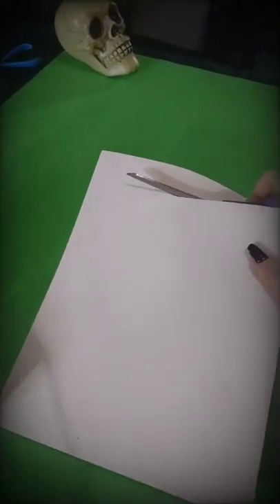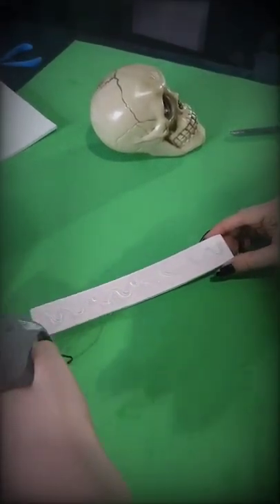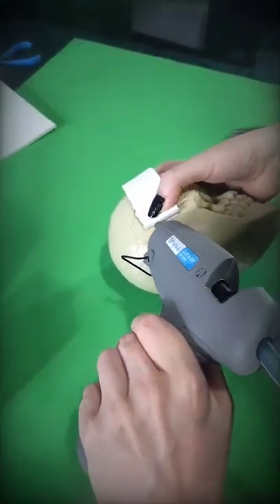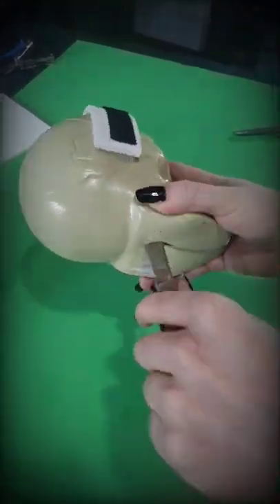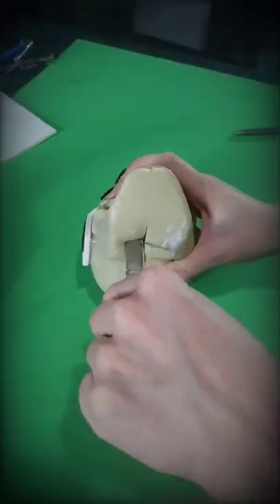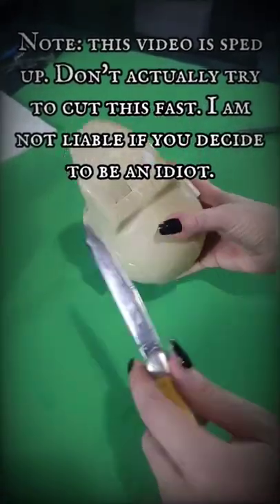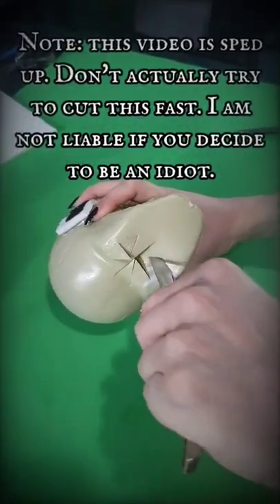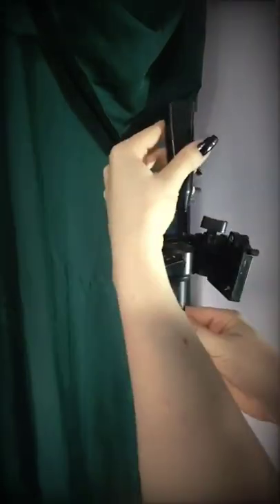Dollar Tree Skull Wig Stand | Gothic DIY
In this gothic DIY lifehack video I quickly turn a cheap Dollar Tree Halloween skull into a functional hat/wig stand suitable for crafty goths, Halloween fanatics, and lovers of all things dark and spooky. Be sure to stick around for more creepy/Halloweeny/goth projects!